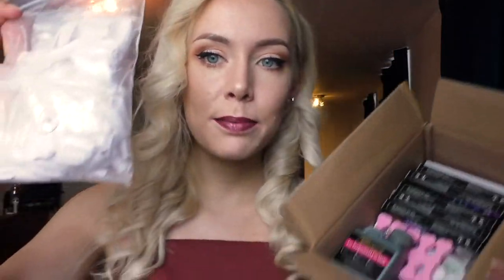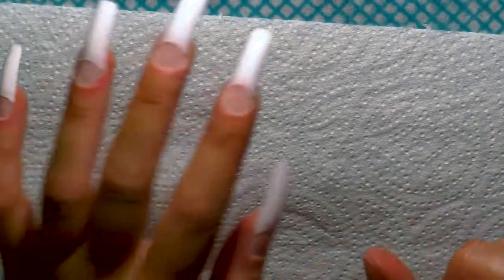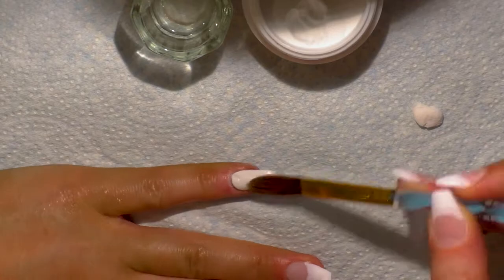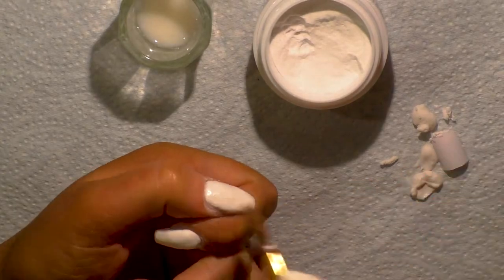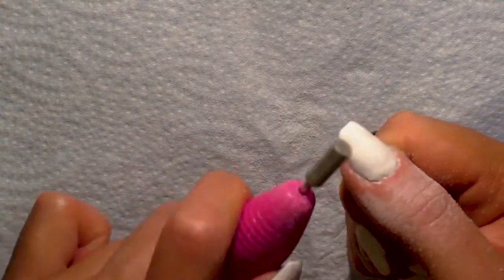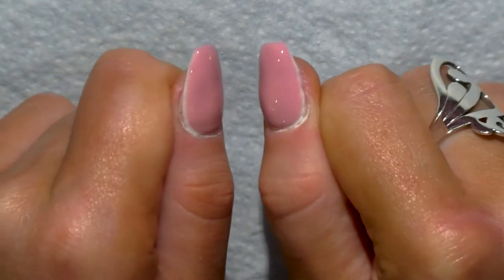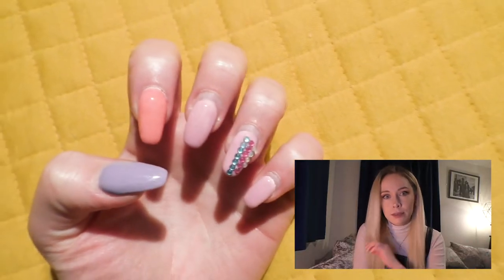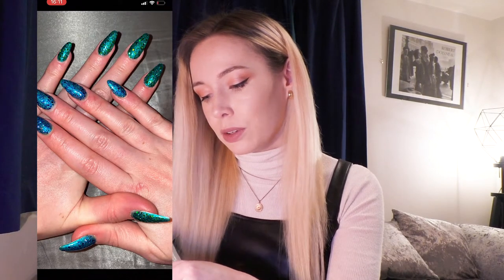DOING MY OWN ACRYLICS AND ALMOST DESTROYING MY NAILS USING ACRYLIC NAIL KIT FROM EBAY/AMAZON/WISH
Enjoy! And good luck if you're thinking of doing this yourself!

Acrylic Nail Kit:
Nail Drill: Mercedes 2000 Manicure and Pedicure Set
Nail Dehydrator: Lily Angel Prep Step Nail Dehydrator
Nail Primer: Alex Boutique Nail Prep Primer

Other Products Mentioned:
Sensationail gel polish - Sand Pale
Sensationail LED lamp
Elite 99 No Wipe Top Coat